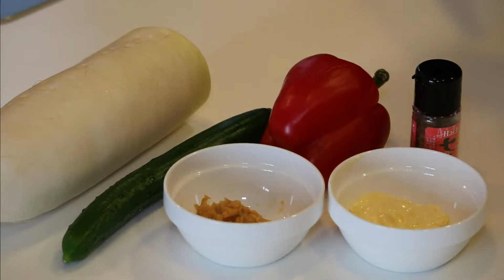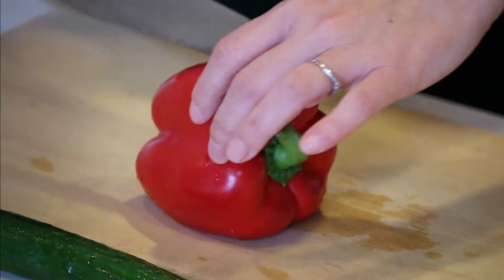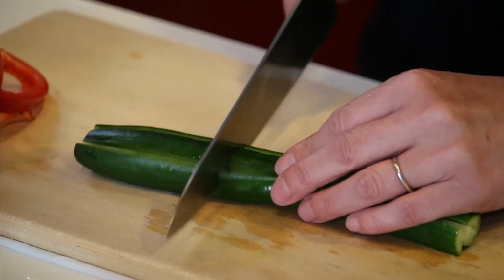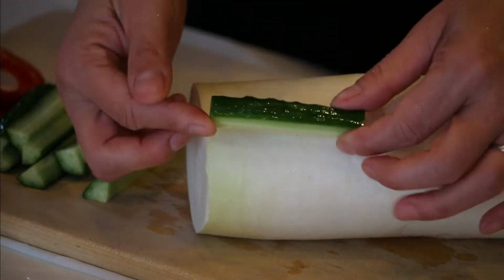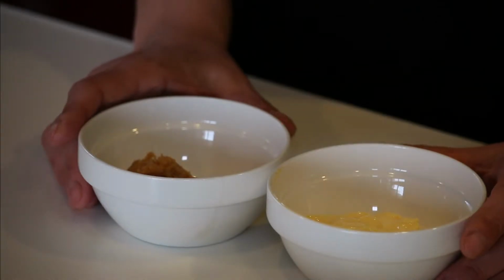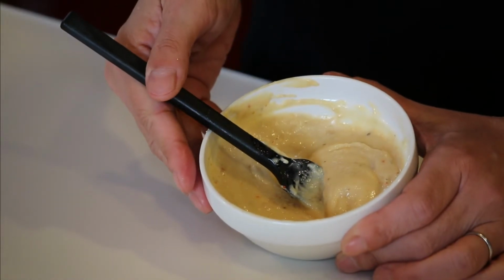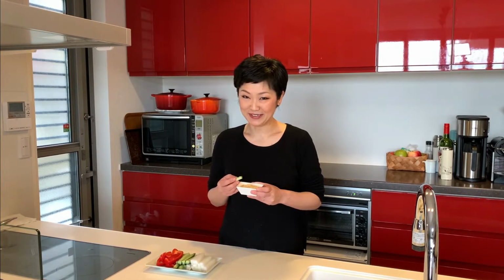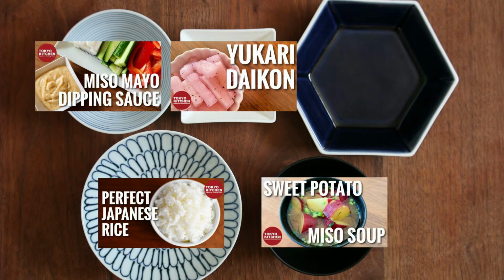MISO MAYO DIPPING SAUCE | So easy but So addictive !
Learn how to make Miso Mayo Dipping Sauce.